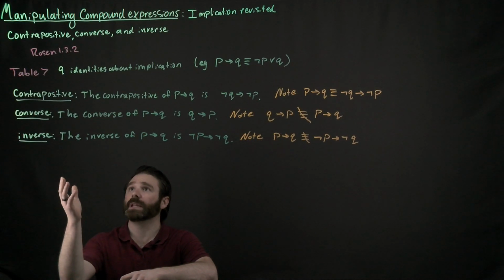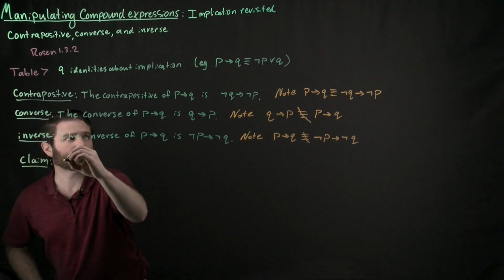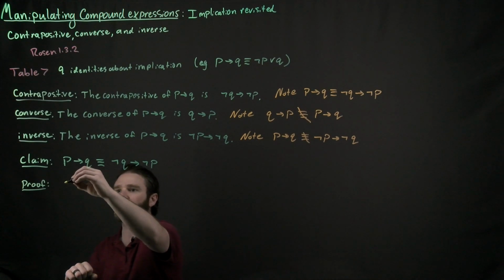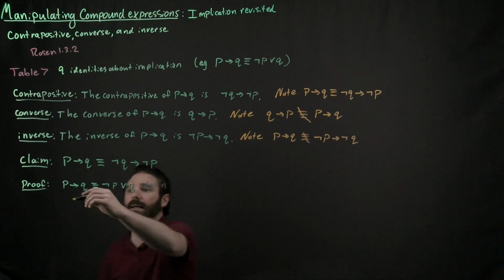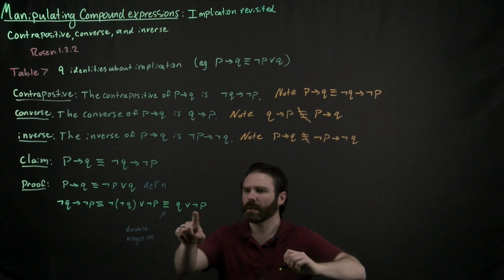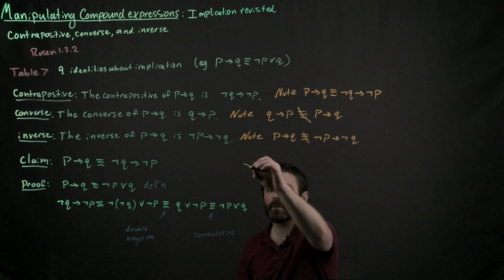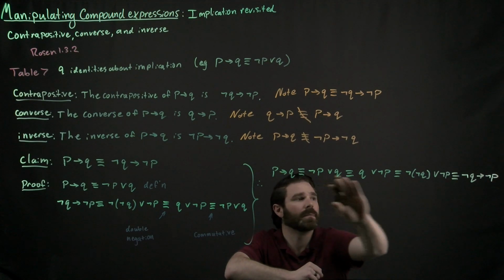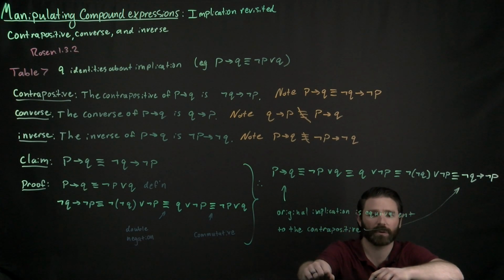Contrapositive and original statement are equivalent